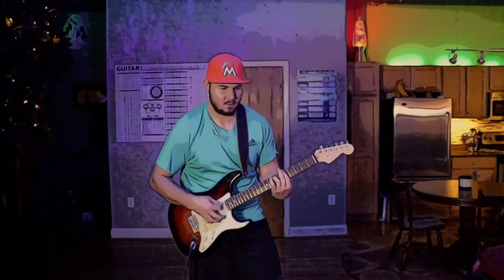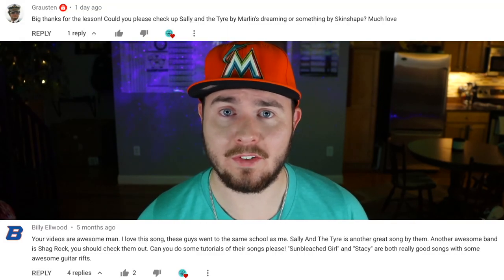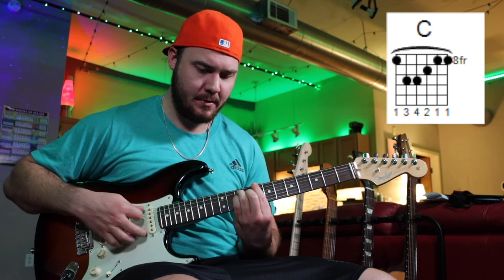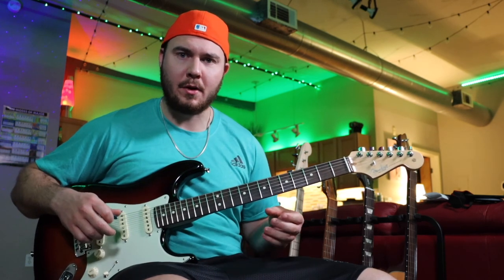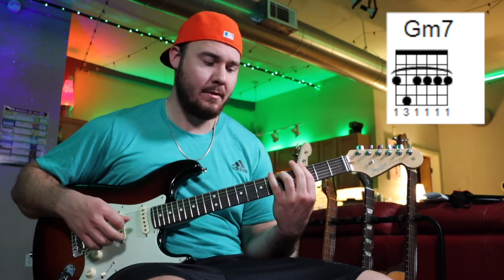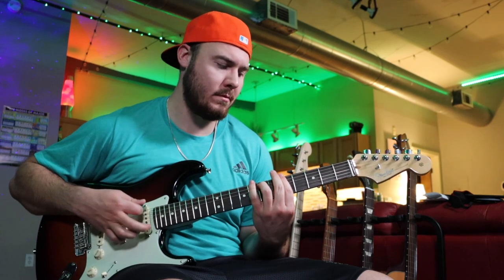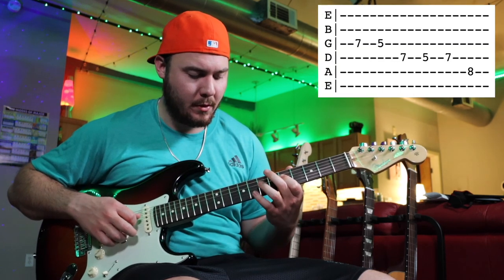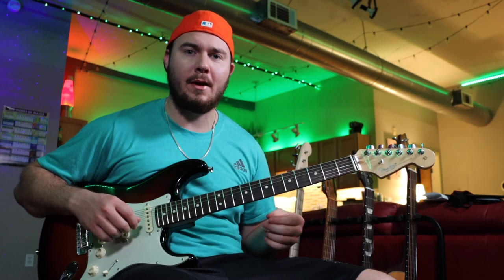Sally and the Tyre - Marlin's Dreaming Guitar Lesson/Tutorial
In this video, I will show you how to play Sally and the Tyre by Marlin's Dreaming! I couldn't resist going ahead and making this lesson when the second request for it came in last week!

0:00 - Intro Cover
0:57 - Lesson Intro
1:54 - Verse
3:10 - Chorus
4:33 - Melody
5:56 - Lesson Outro